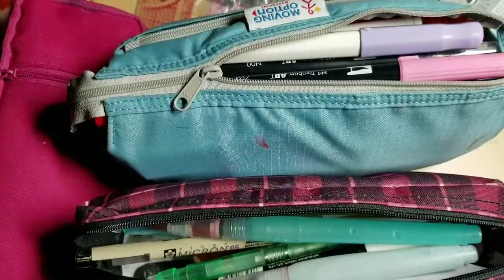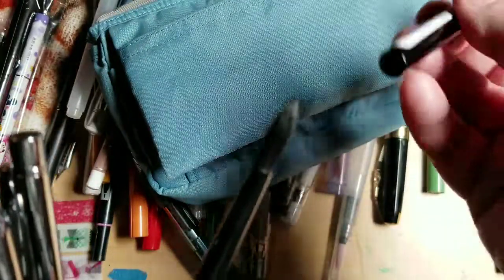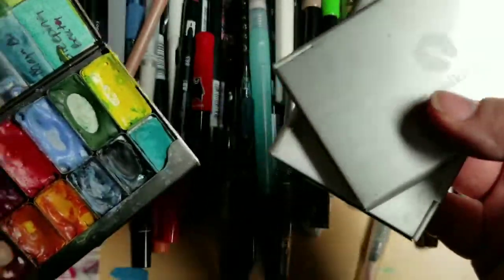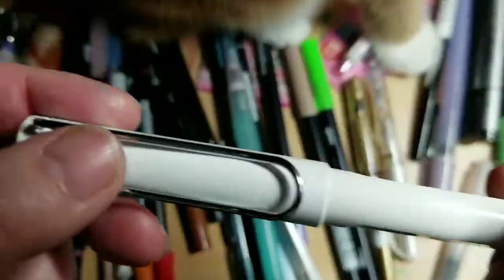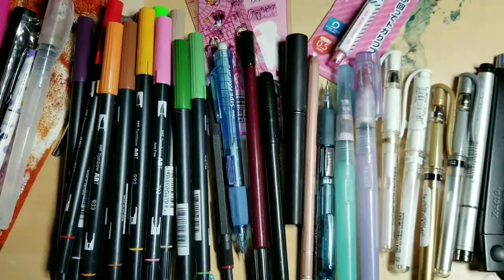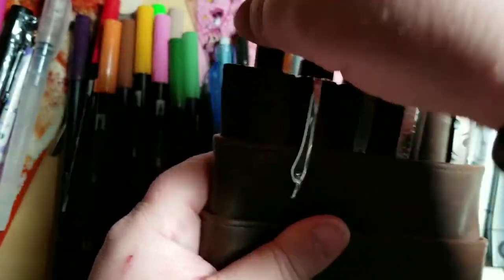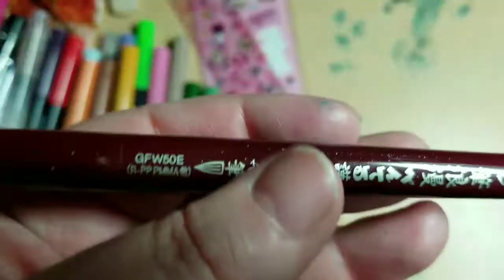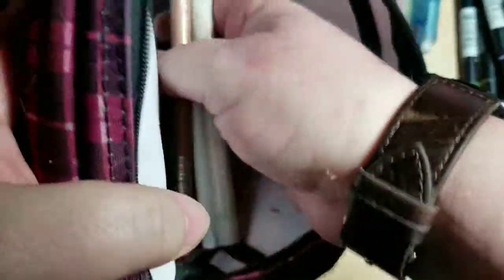What's in my pen case?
LIHIT LAB Pen Case, Orange, 4.7 x 7.9" (A7551-4)

Herlitz Pencil Case Without Content:pencil Box, Pocket,etui, Pencil Bag, Multi Case, Pencil Pouch for School (Currently not available)

Pentel Side FX Automatic Pencil with Eraser Refill, 0.7mm, Color may vary, 2 Pack (PD257EBP2)

Pentel Arts Aquash Water Brush Assorted Tips, Pack of 3 (FRHBFMBP3)

The above links are part of my current crop of favorite